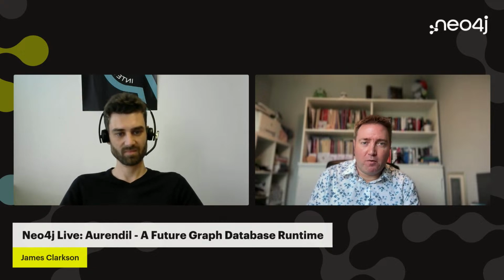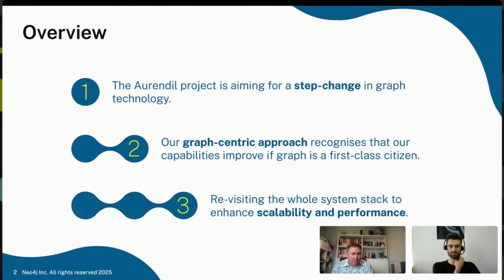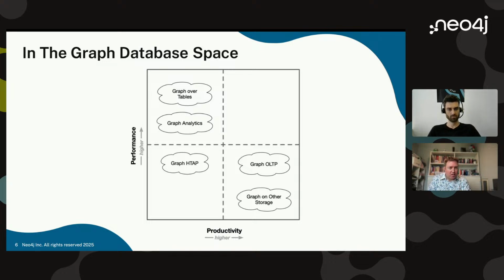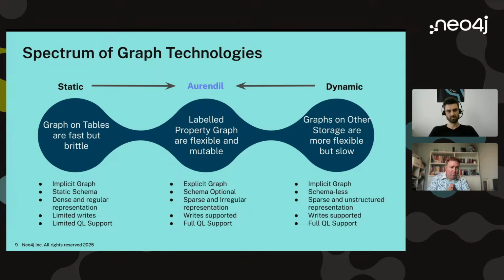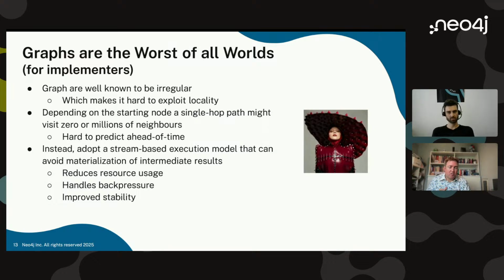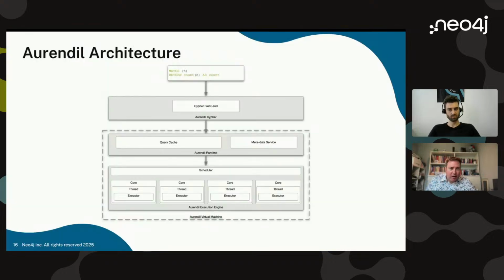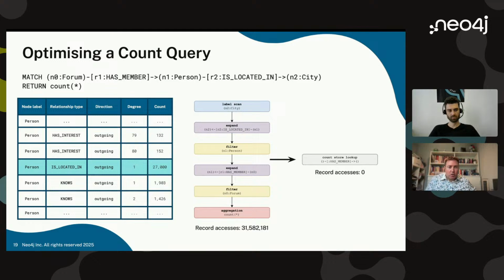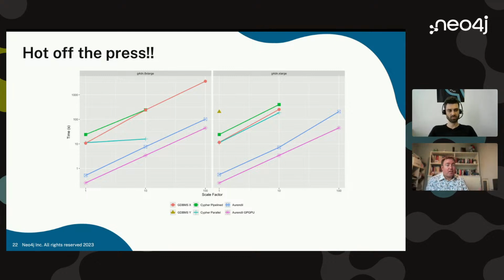Neo4j Live: Aurendil - A Future Graph Database Runtime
Join us for a deep dive into Aurendil, Neo4j Research’s ambitious leap beyond traditional database design. We unveil a radical new graph-native runtime that breaks away from the performance vs. productivity trade-off.

Aurendil
- Rethinks Cypher execution with a streaming, metadata-driven engine
- Delivers adaptive performance that improves with repeated queries
- Unlocks scalability across cores and machines, from NUMA to federated systems
- Embraces disaggregated architectures for AI-ready infrastructure

0:00 – Welcome & Guest Introduction: James Clarkston
2:42 – How AI and Systems Research Intersect
6:53 – The Vision Behind Aurendil: A Future Graph Runtime
11:05 – Making Cypher Friendlier & Smarter
15:01 – What Is Aurendil and What Makes It Different?
20:01 – Trade-Offs in Graph Database Design: Productivity vs. Performance
28:25 – Aurendil’s Sweet Spot: Semi-Structured Graphs
34:40 – Aurendil’s Streaming Engine & Modern Hardware Optimization
56:48 – Early Performance Results & What's Next for Aurendil